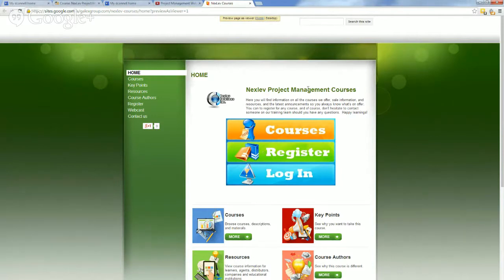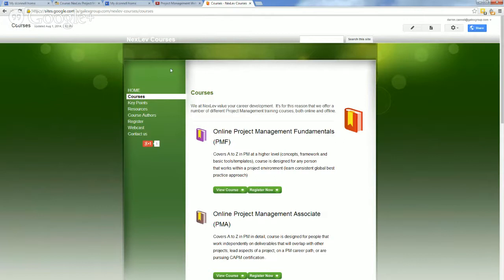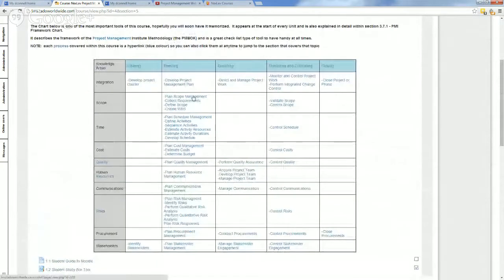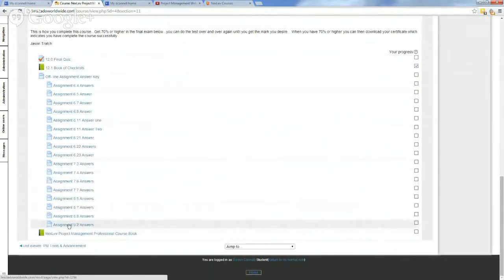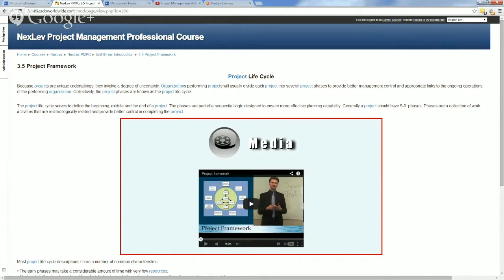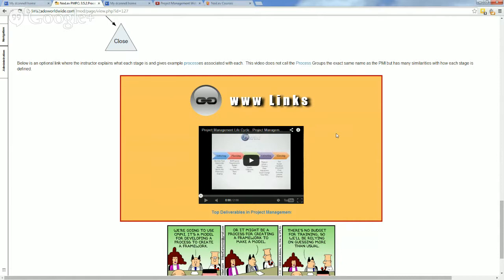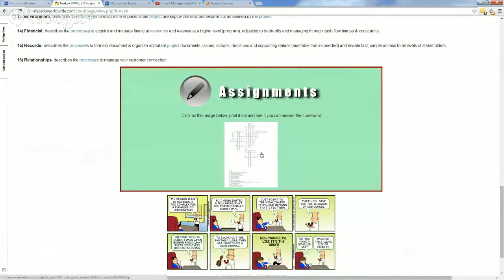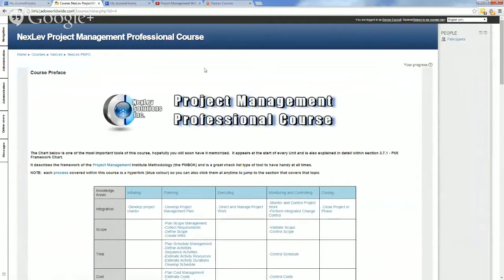Project Management Weekly Webcast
This weekly webcast will explore project management from the perspective of a non-business point of view.